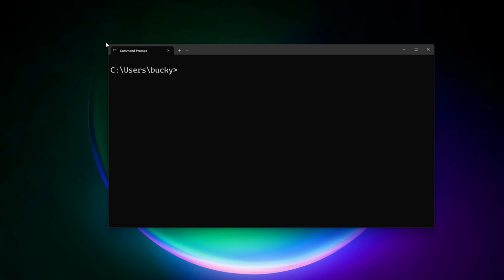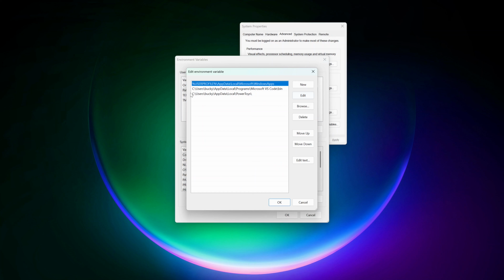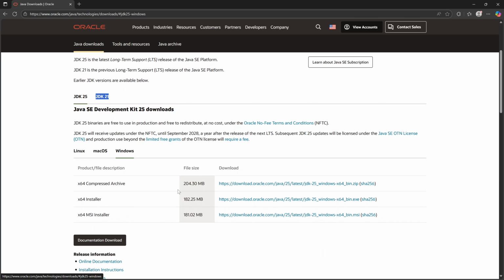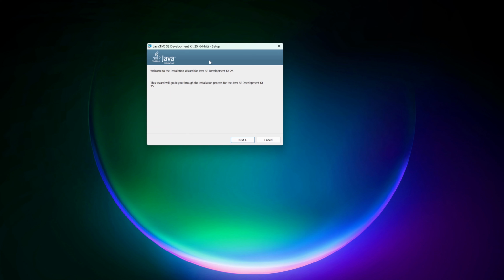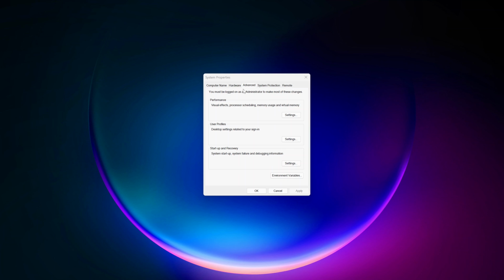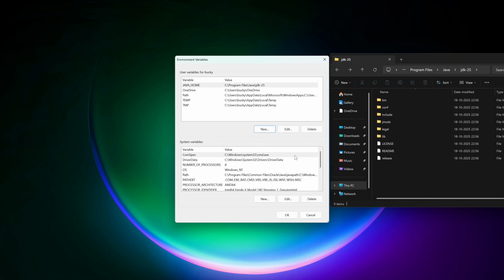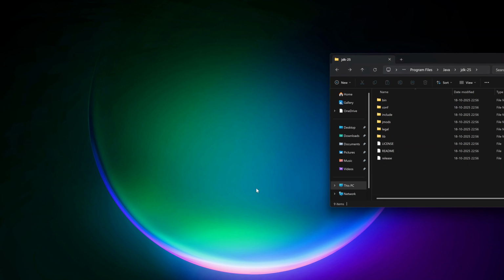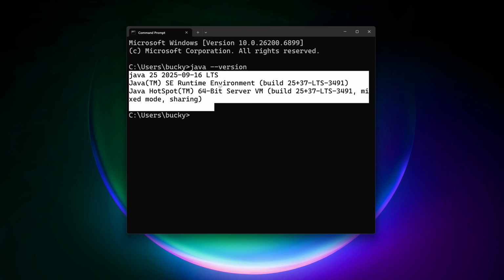✅ How to Install Java (JDK) on Windows | Step-by-Step Installation Guide 2025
Learn how to install Java (JDK) on your Windows system with this step-by-step tutorial.
This guide covers everything from downloading the official JDK to setting up environment variables (JAVA_HOME & PATH) so you can start developing Java applications right away.

✅ Download and install the latest Java JDK (from Oracle or OpenJDK)
✅ Set up JAVA_HOME and update the PATH environment variable
✅ Verify installation using Command Prompt
✅ Tips to fix common setup issues

Commands used in the tutorial:
java -version
javac -version

💡 Tip: Follow along step-by-step and pause the video when needed — by the end, you’ll have a working Java setup ready for any project.